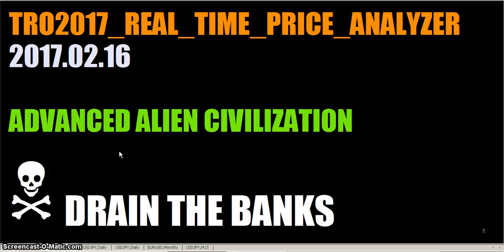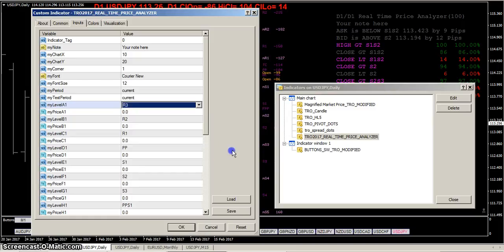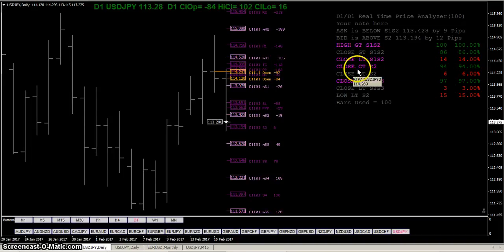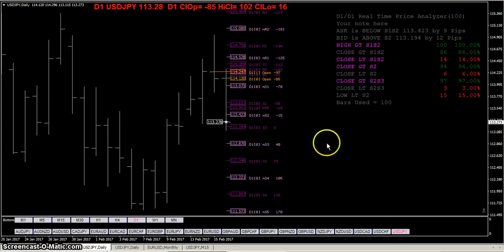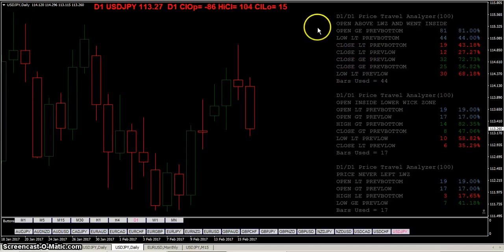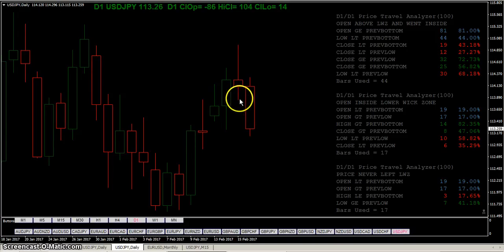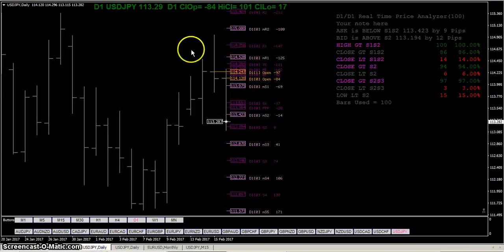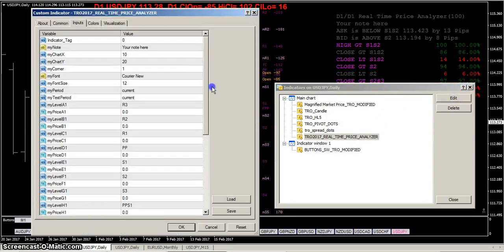20170211 TRO2017 REAL TIME PRICE ANALYZER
TRO2017 REAL TIME PRICE ANALYZER